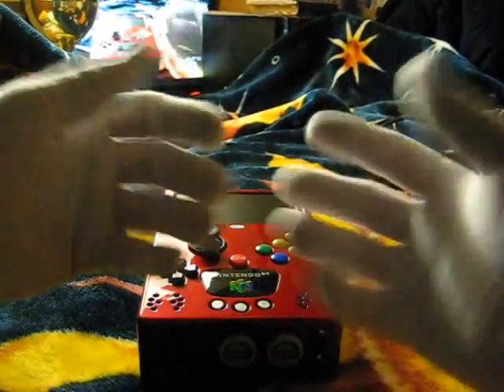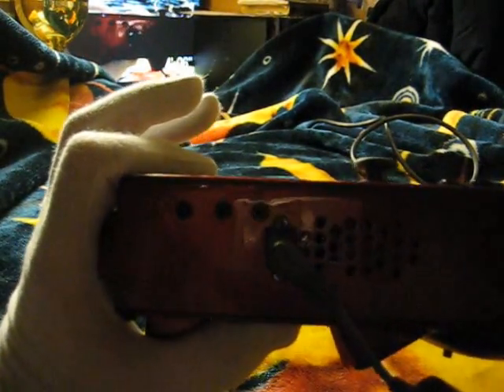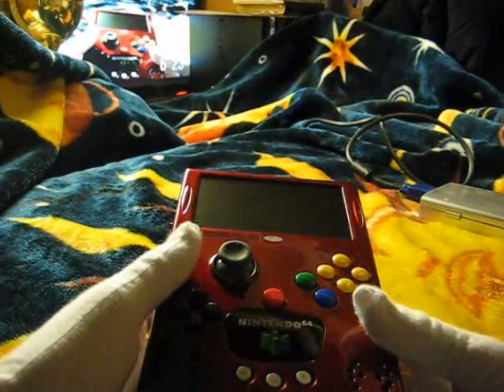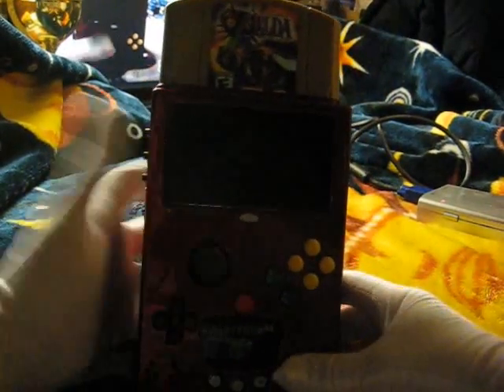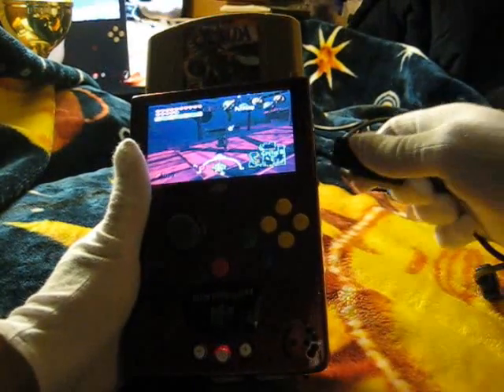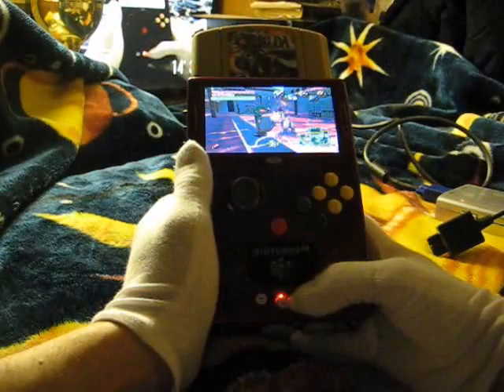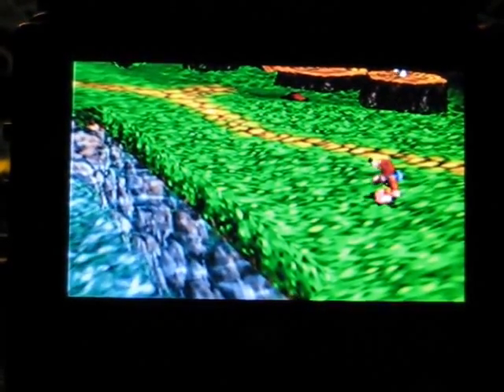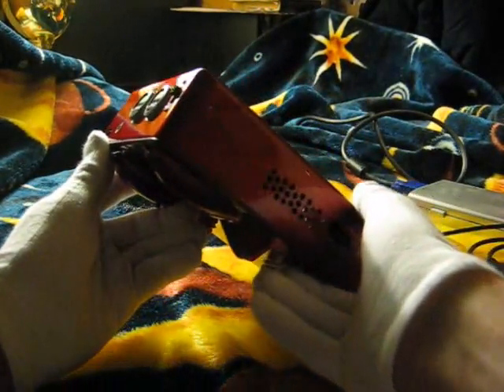Electus 64 II mini a Portable Nintendo 64 ASMR commentary(SOLD)!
Sorry this beauty has already been sold!!
Here is my latest and most refined portable as of yet!  Introducing the Electus 64 II mini (rev. 2)

Dimensions are 6" and 7/8 X 4" and 7/8 X 1" and 7/8
4.3" LED LCD screen
4,500 Mha about 4.5 amps of Lithium Ion batteries
Built in Expansion pack
Built in super pad 64
Xbox 360 joystick
PlayStation 3 D-pad
Built in Digital audio amp and stereo speakers
Head Phones out
1st and 2nd player support
LCD on/off switch
A/V and S-video out
Memory card and Rumble pack support
4 hours of play time